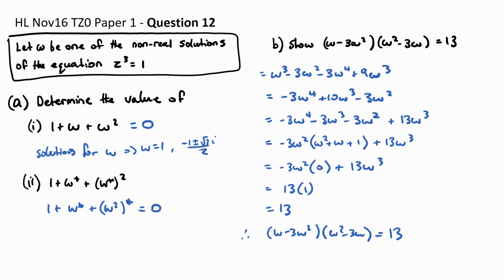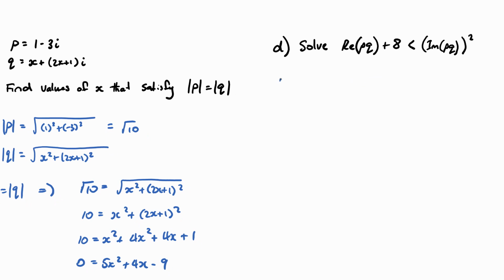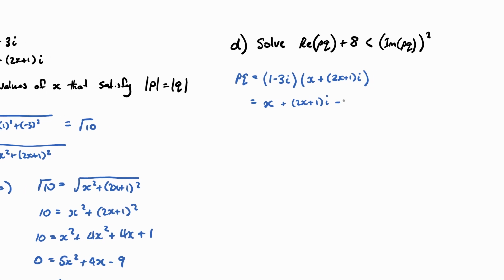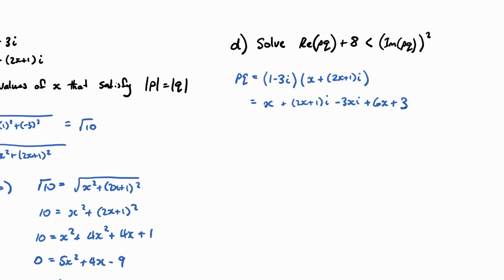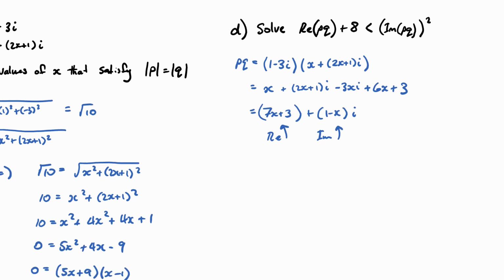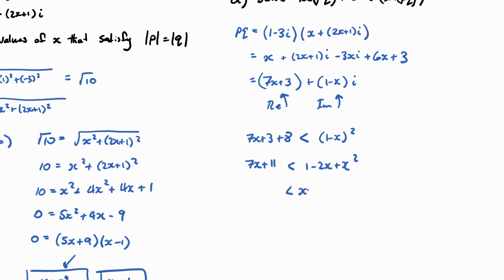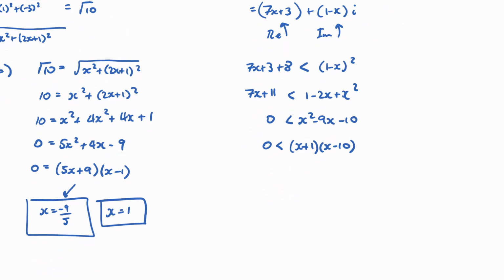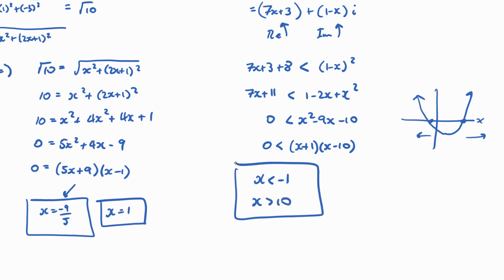Question 12d - HL Nov16 P1